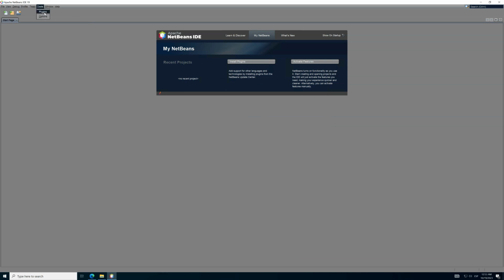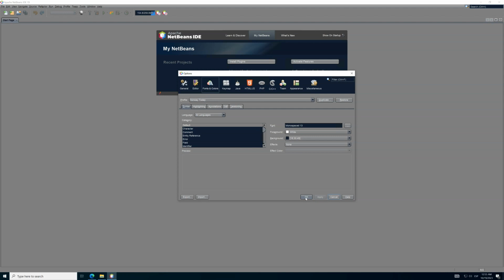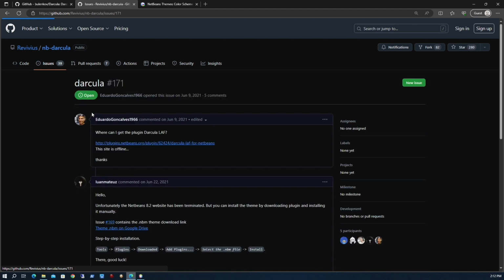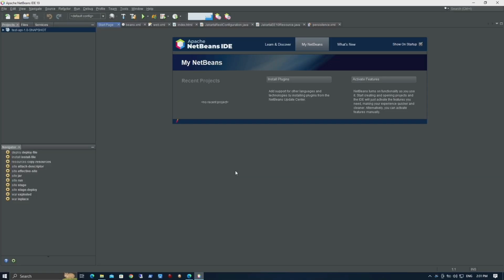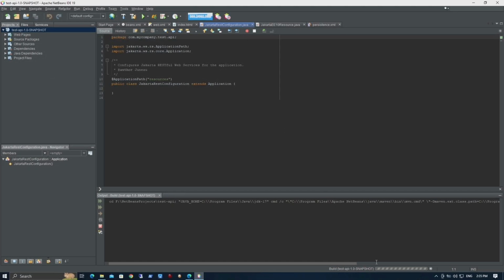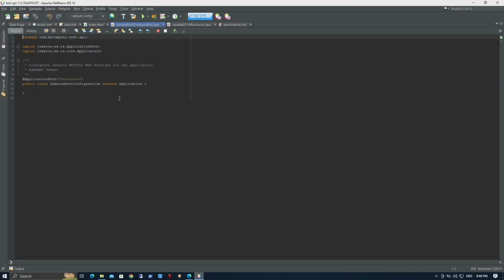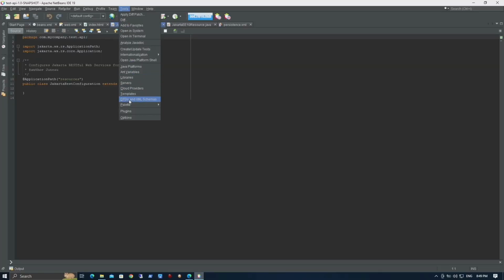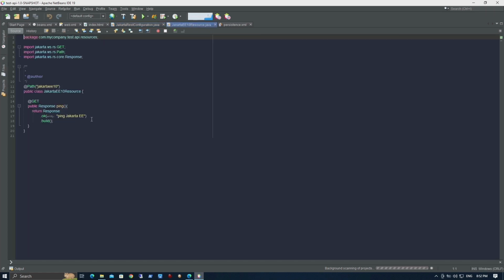Customizing NetBeans 19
Personalize your development environment! Let us know which themes you like best! Remember that Halloween is around the corner!

Welcome to our quick guide on customizing the look and feel of NetBeans 19! In this video, we'll take you on a journey through the incredible world of personalization, allowing you to tailor your NetBeans experience to suit your unique preferences and needs.

Are you tired of the default color scheme or theme? Is the layout not quite how you want it? Fret not, because NetBeans 19 offers a myriad of options for you to make it truly your own. Whether you're a seasoned developer or just getting started, you'll find something valuable in this video.

Key Topics:

Plugin Integration: Explore how to integrate third-party plugins to add functionality and features that align with your development requirements.

Choosing Themes: Discover how to switch between various pre-installed themes to find the one that resonates with your style. From dark mode to light mode and everything in between, we've got you covered.

Customizing Color Schemes: We'll walk you through the process of fine-tuning the colors used in the code editor, so you can work comfortably for hours on end.

UI Layout Adjustments: Learn how to arrange tool windows and tabs to create a workspace that enhances your productivity. NetBeans 19 allows you to adapt the layout to your specific workflow.

Font and Text Size Preferences: Make the code more readable and comfortable for your eyes by adjusting fonts and text sizes. Say goodbye to squinting at the screen.

Whether you're a Java, Python, PHP, or HTML developer, NetBeans 19 can be tailored to suit your coding needs. Join us on this journey to transform your NetBeans into a personalized, efficient, and visually appealing development environment.

Your coding experience will never be the same again!